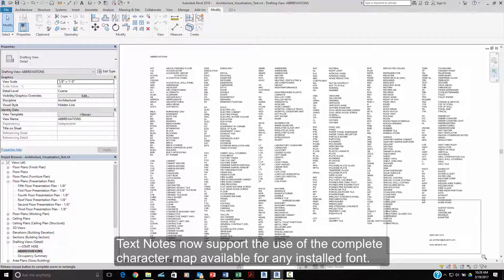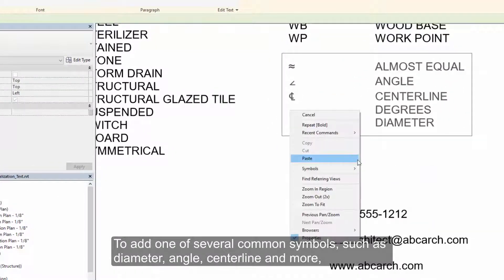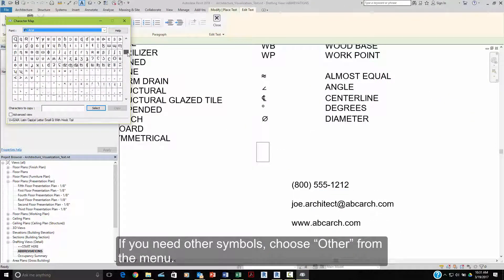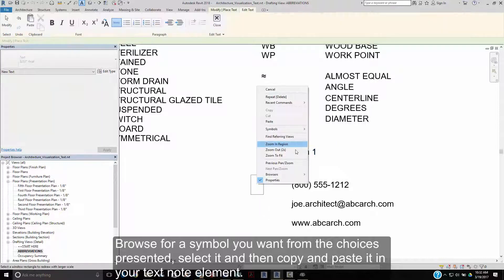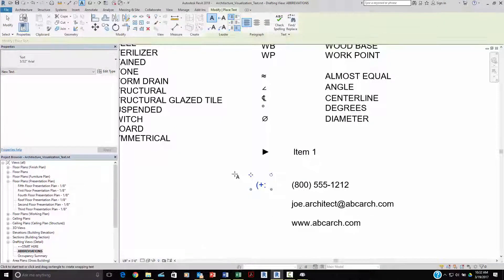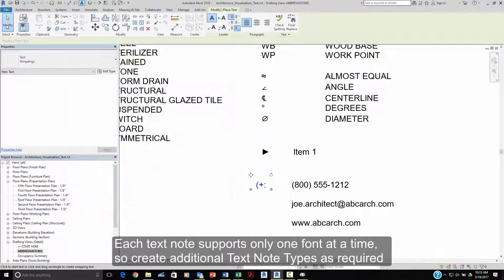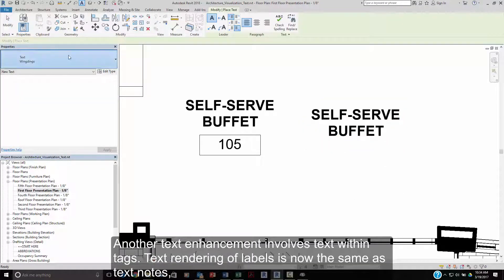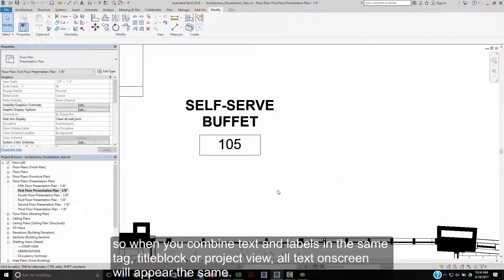Revit 2018 Whats New - Documentation Enhancements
Autodesk Revit 2018 what's new video about how Text Notes now support the use of the complete character map available for any installed font. This means you can now add symbols directly in text notes.